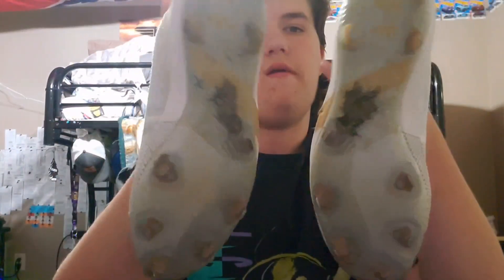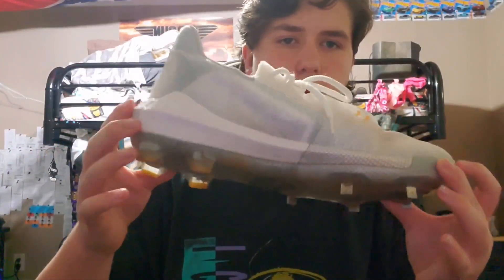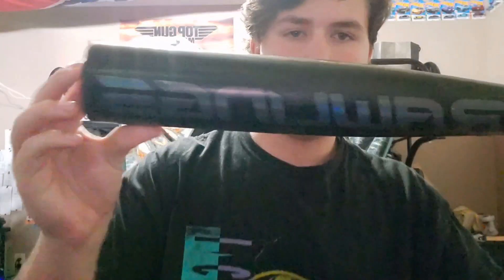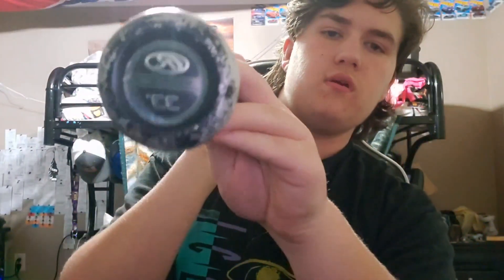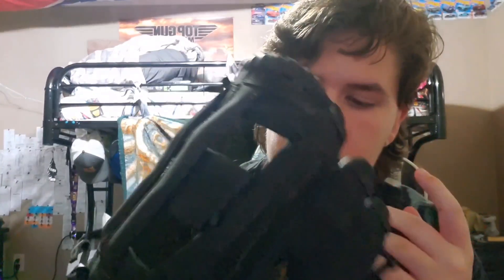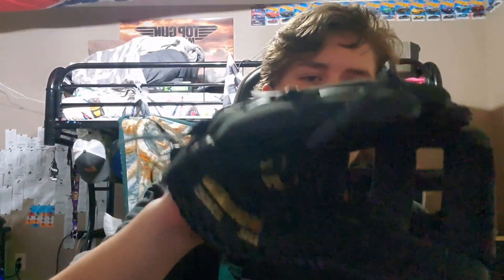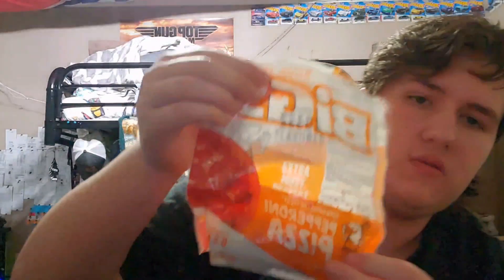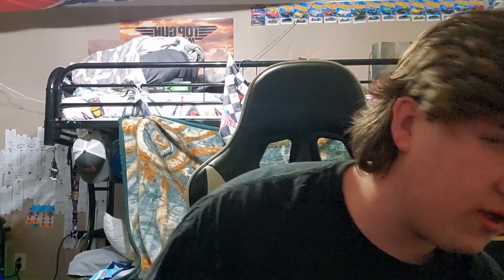what's in my baseball bag